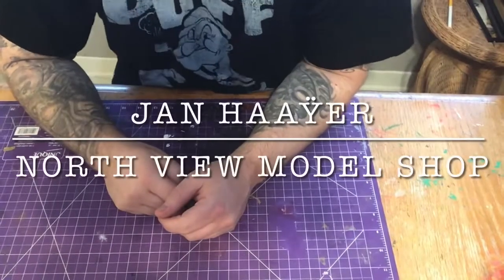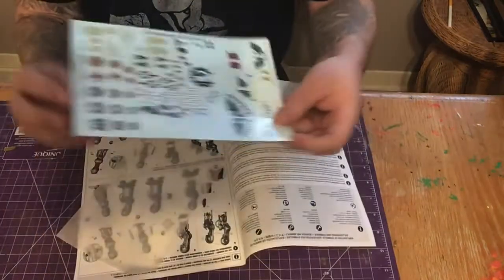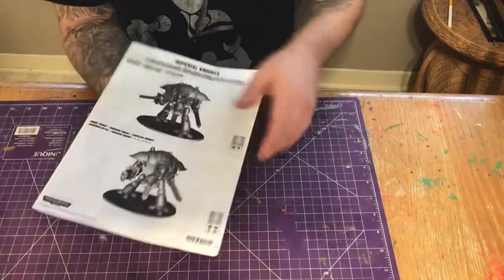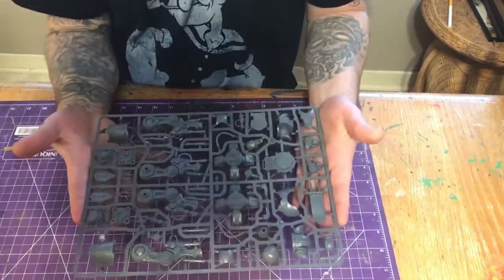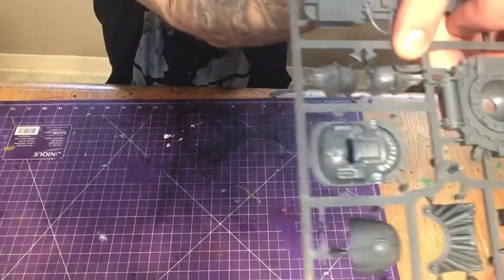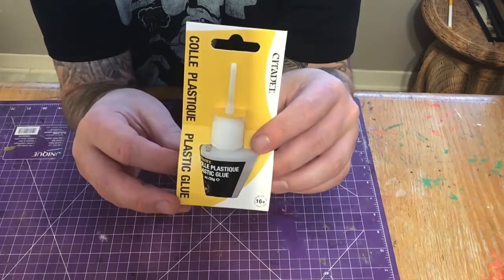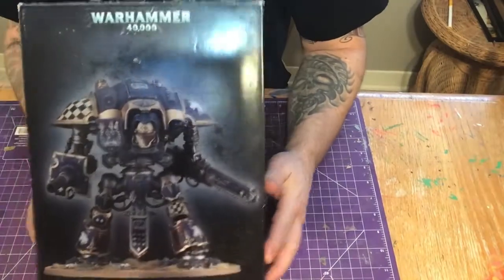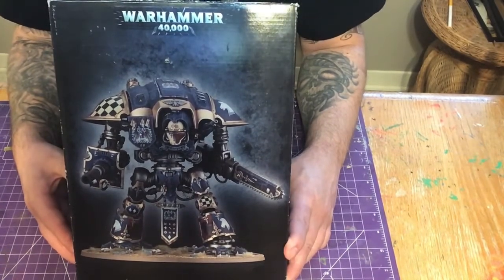Warhammer 40k Knights Titan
If you can't get enough of the Northview Model Shop check us out on Facebook at the Northview Model Shop Facebook Group

For executive photos from the shop check us out on Instagram

Are Supplies come from Elm City Hobbies unless noted